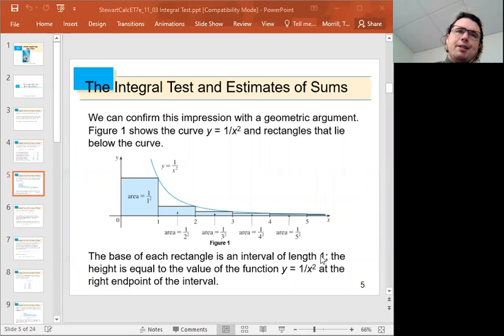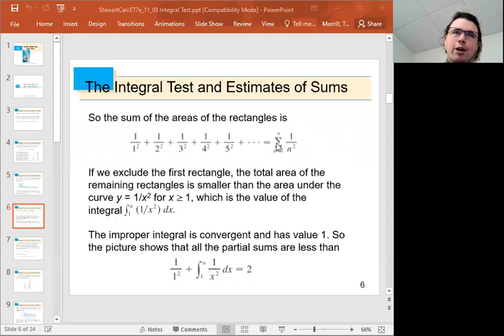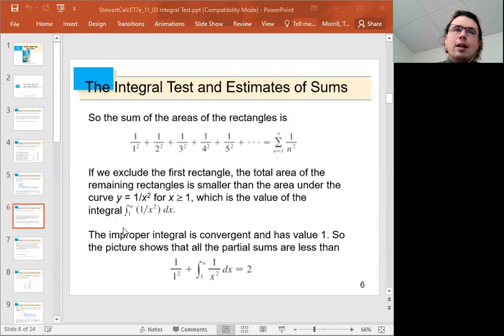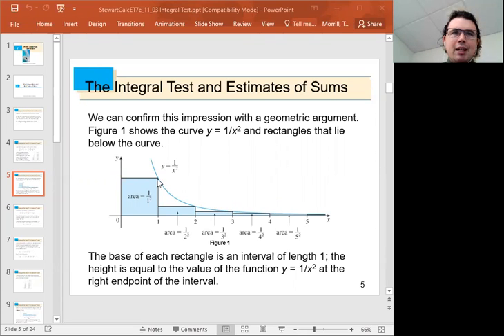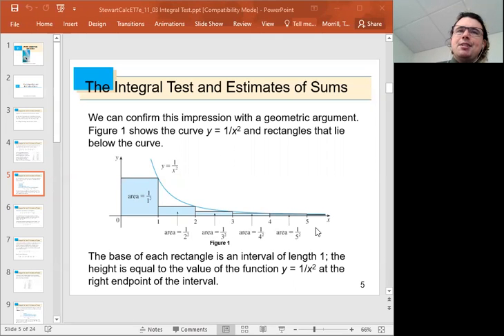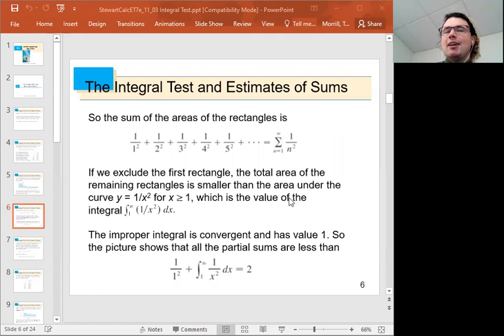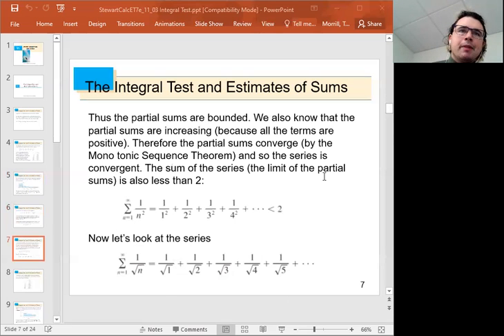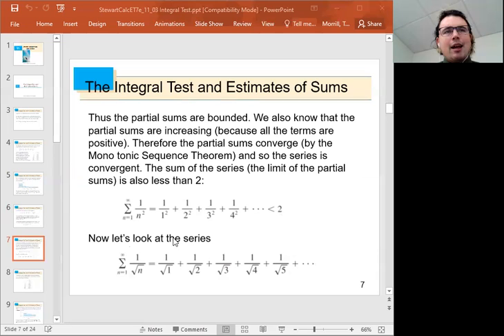164 W10 T3